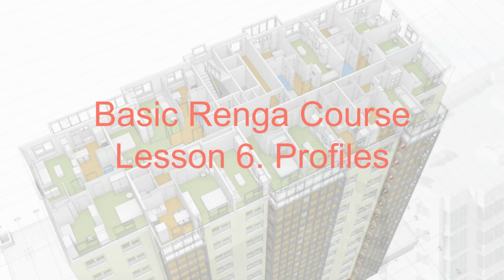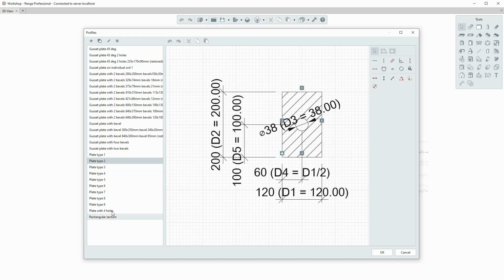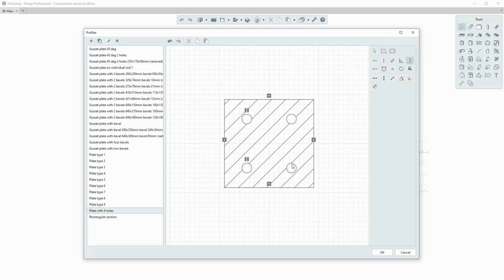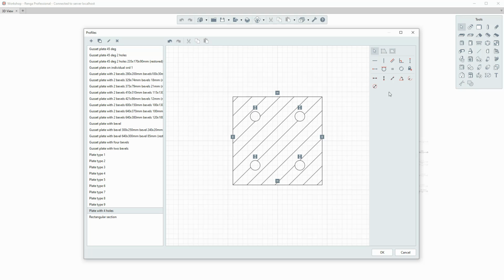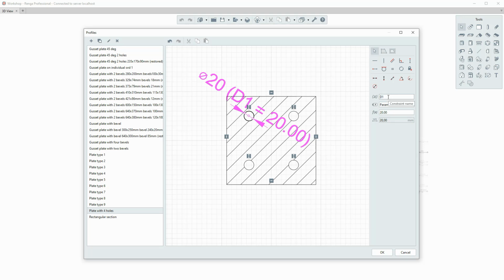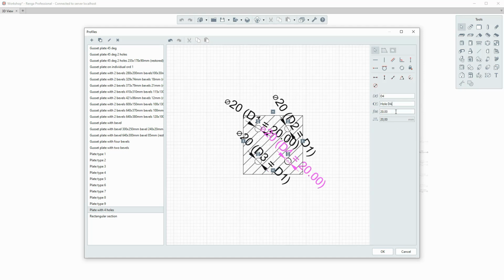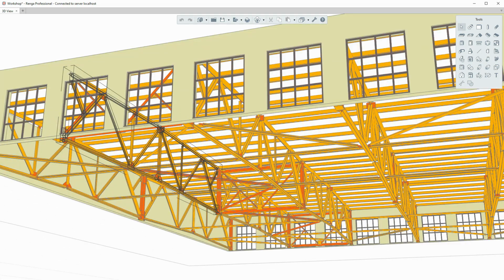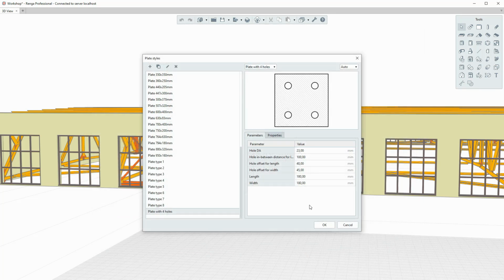Basic course. Lesson 6. Profiles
In this video, we'll learn how to create forms of a profile for beams, columns, and plates.